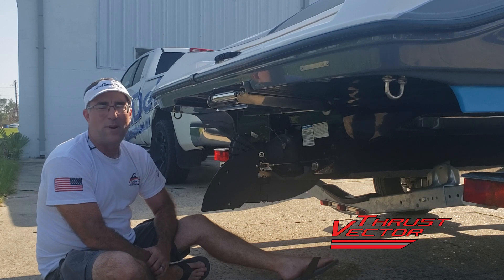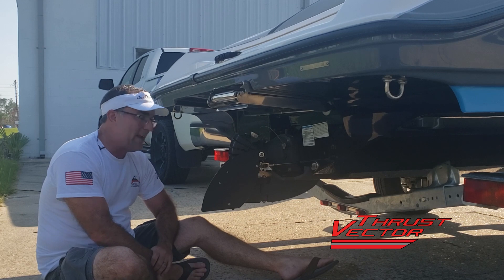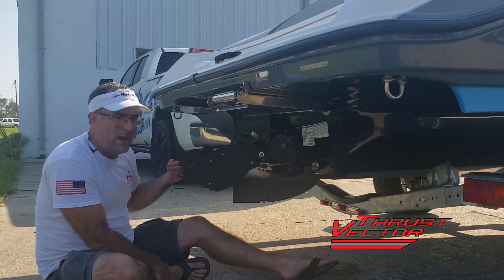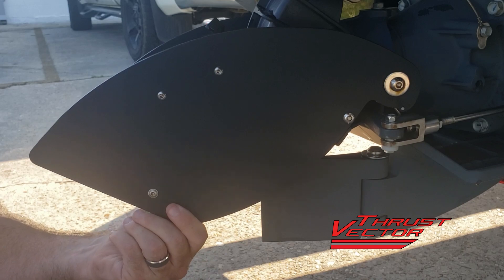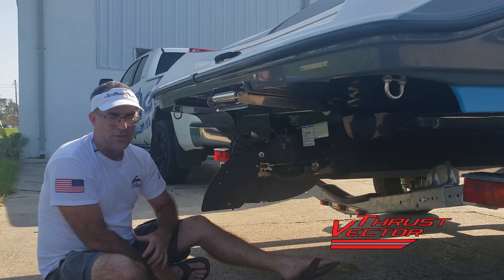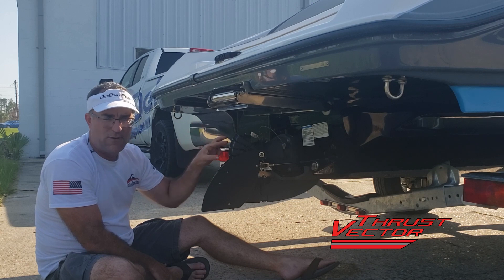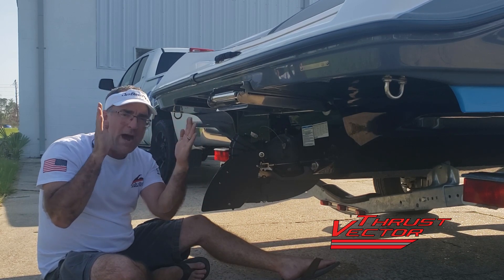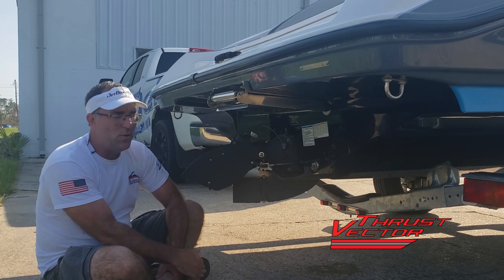All New Thrust Vector Feature: KICKSTAND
This video will educate you about our latest innovation, included on all new Thrust Vector systems for 2021. Also will be retrofittable on all Thrust Vector X models. Will not work on XV or XL models.